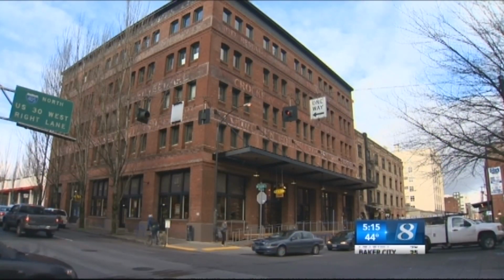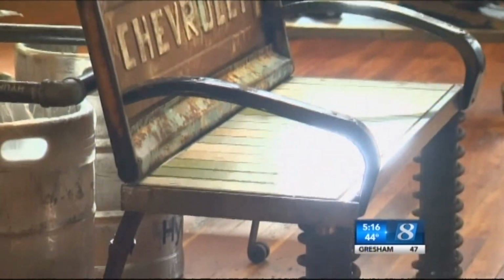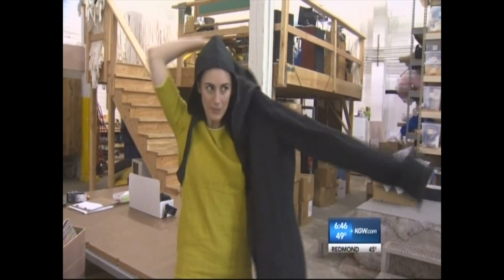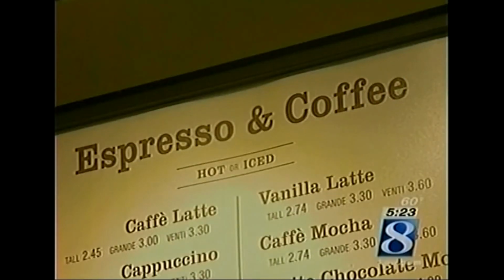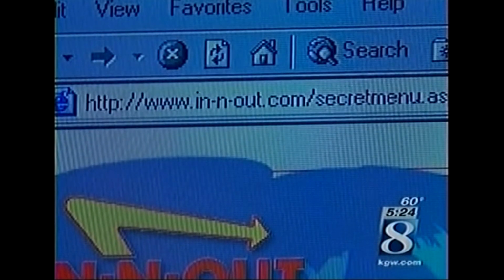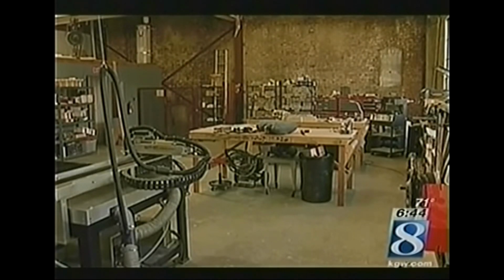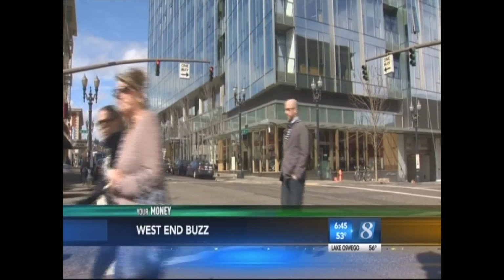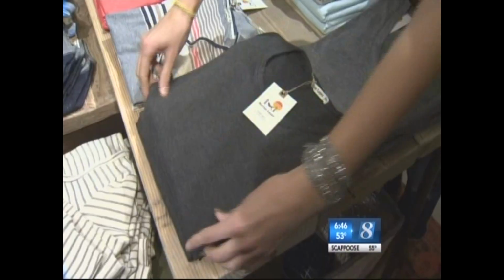Some PDX Business Stories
A wonderful friend, Mike Galimanis sent this reel to me. We worked together at KGW. He labeled it "The good ole Days". They were.